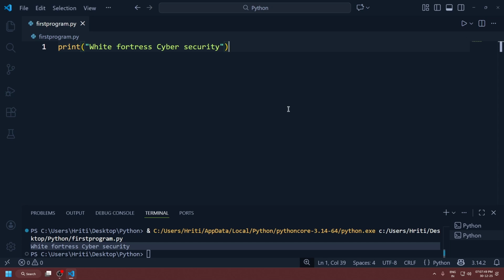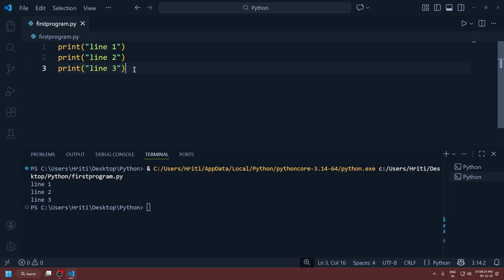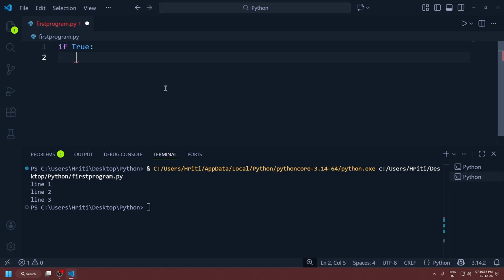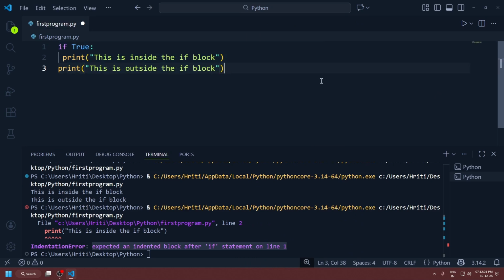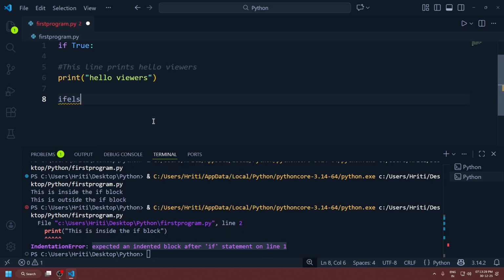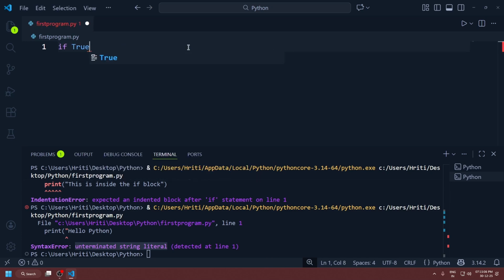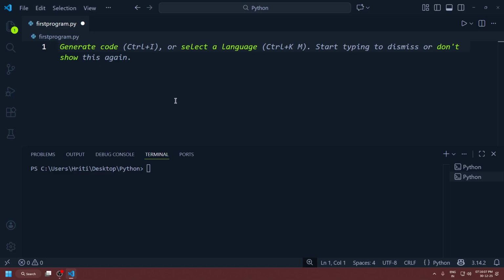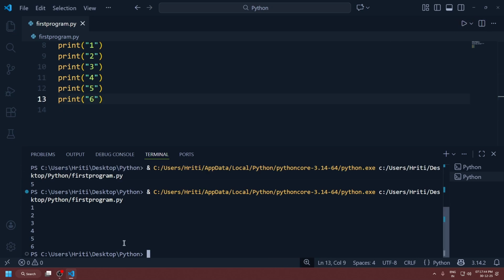Lecture 2 : Introduction | Python Full Course | Python for Hackers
Lecture 2 – What is python | Python Full Course | Python for Hackers

In this lecture, you’ll learn the core fundamentals of Python, including why indentation is important, how Python is case-sensitive, and the basic rules that make Python clean and readable. These concepts are essential for writing error-free code and form the foundation for using Python in programming and hacking-related tasks. 🐍💻